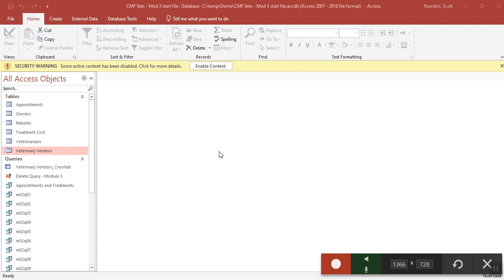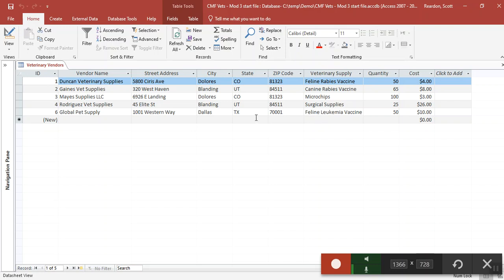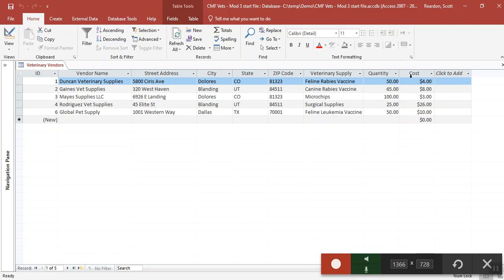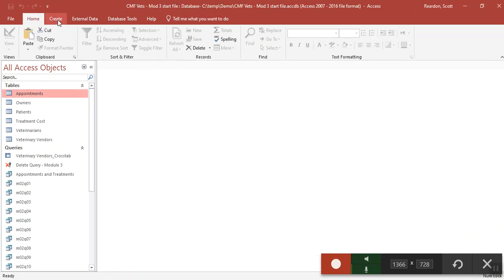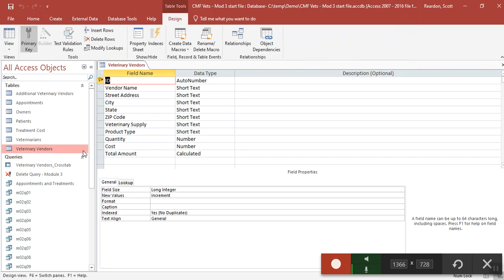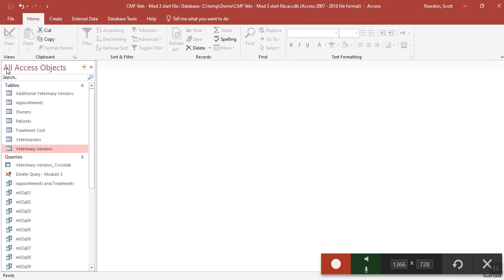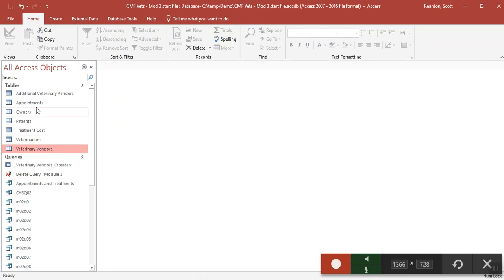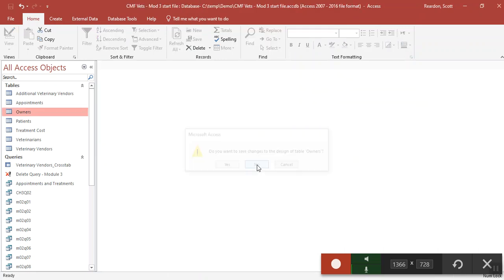Access Chapter 3 Demo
Continue with principles of modifying tables, queries, validation rules, and other nuances of table structures.